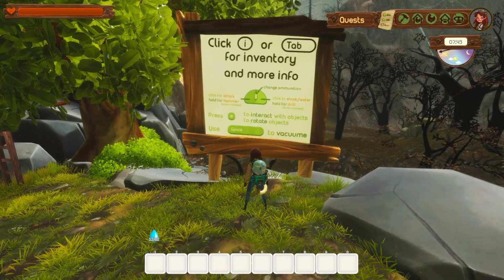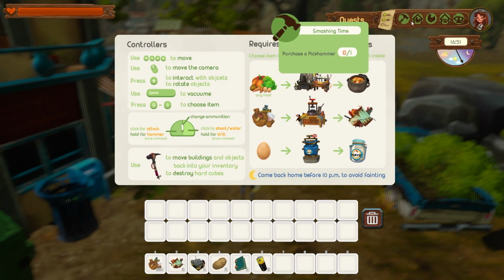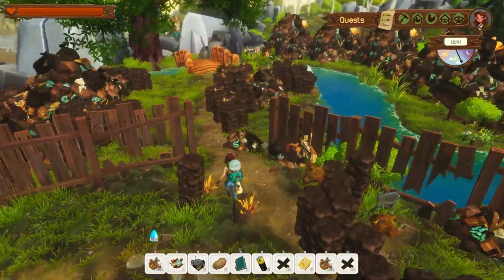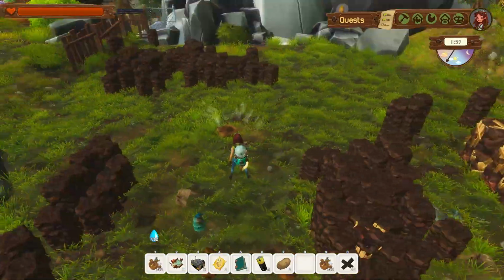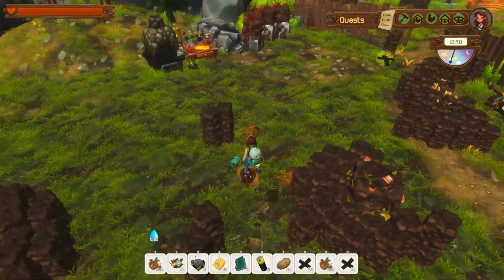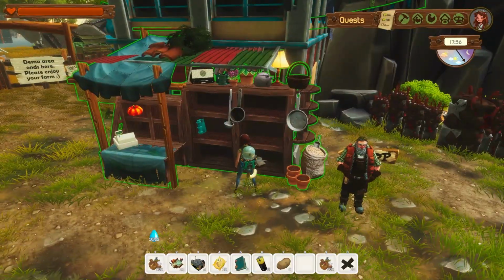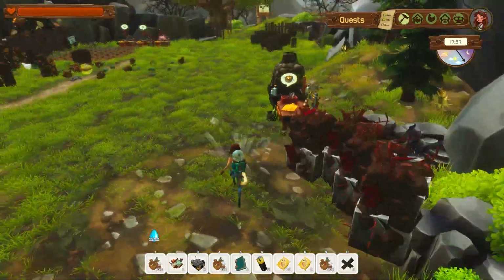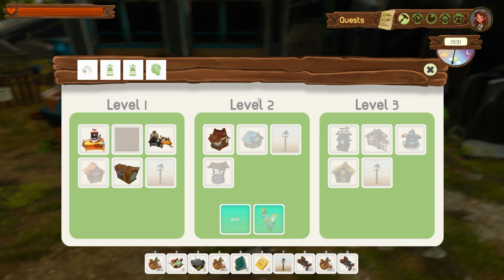Welcome to Trash Farm!! - No Place Like Home - Part 1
Humanity Trashed the Earth and left for Mars. Only few people remained. Clean the Environment and gather resources. Find new fluffy friends and robot allies. Rebuild your village and environment and run your own post apo farm as there is No Place Like Home!

Thanks to Chicken Launcher/ Realms Distribution for the press key

Realms Distribution also publishes a range of board games that can be found